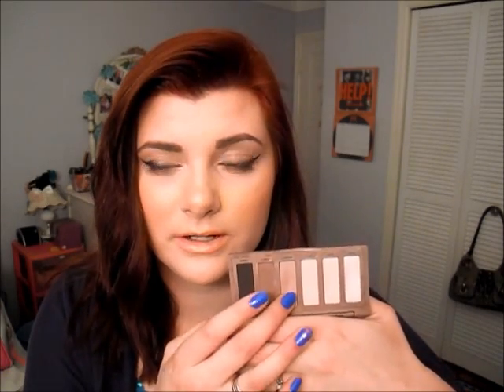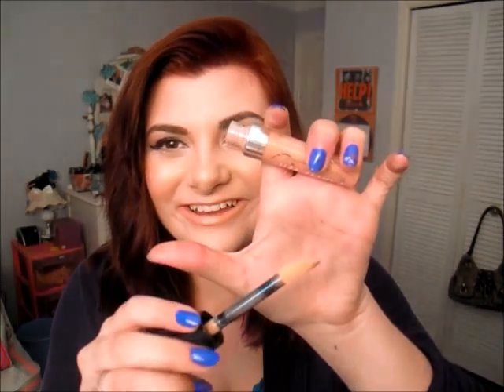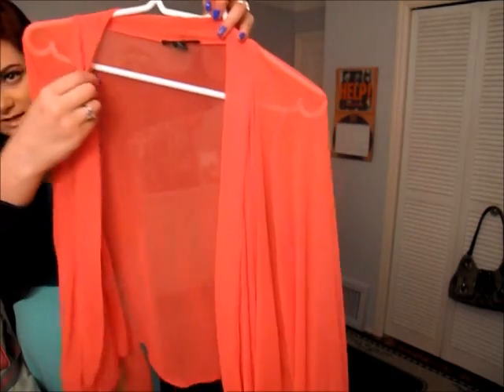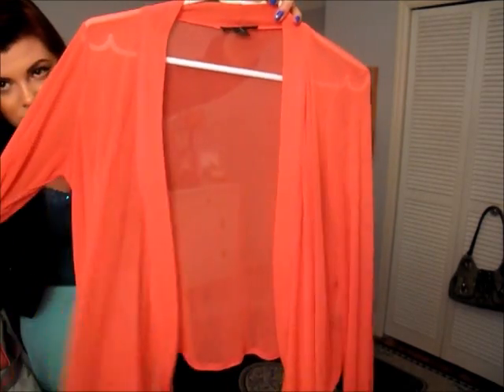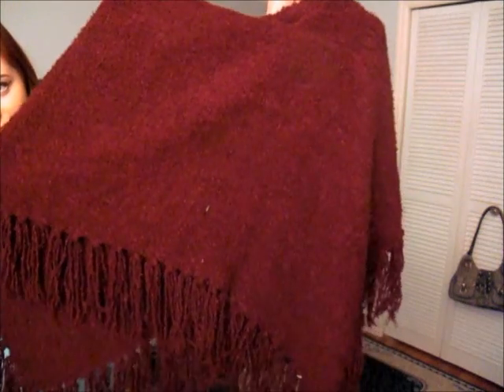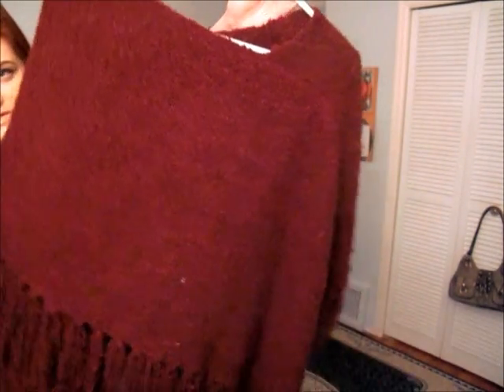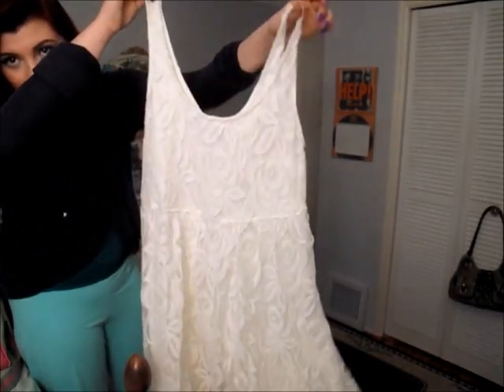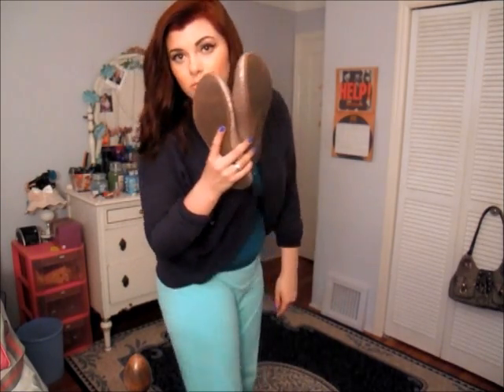March Favourites!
.:.OPEN ME!! .:.

Snapchat me funny photos- MissHerby

Follow me for awesome photos on We Heart It- MissHerby

Love makeup but hate the price?